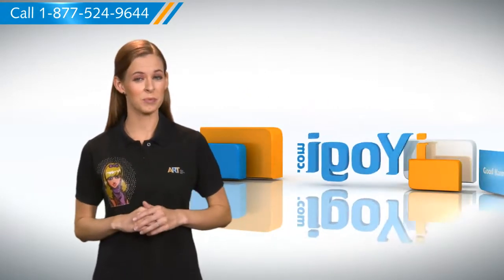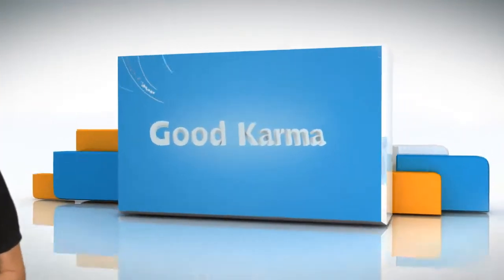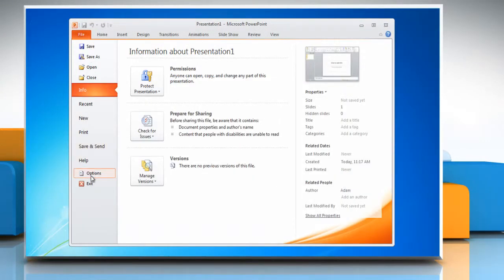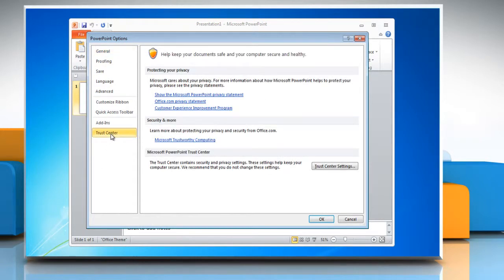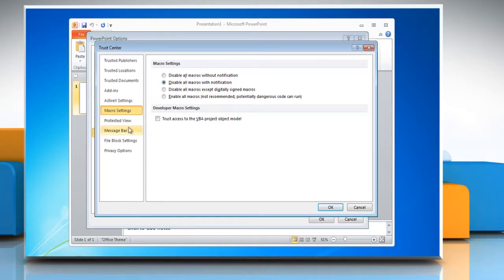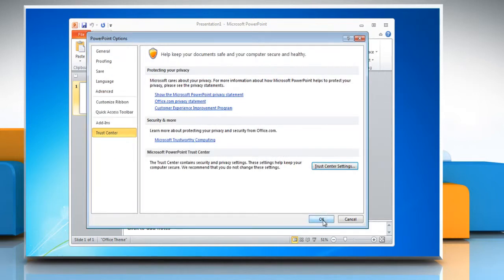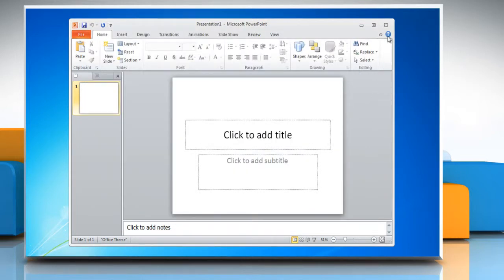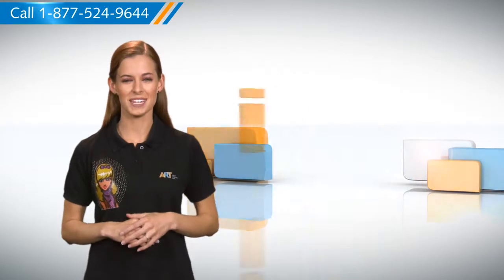PowerPoint 2010: Disable Protected View for Outlook attachments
Learn how you can disable the protected view in PowerPoint 2010 presentations downloaded from Outlook emails. You cannot make changes to presentations if they are open in the protected view. You can choose to disable this feature if you find it inconvenient.